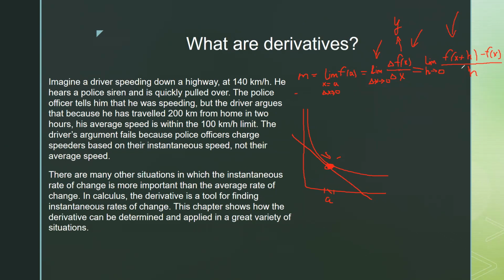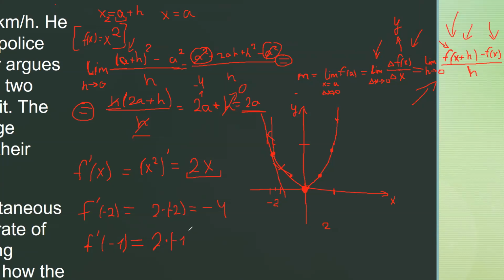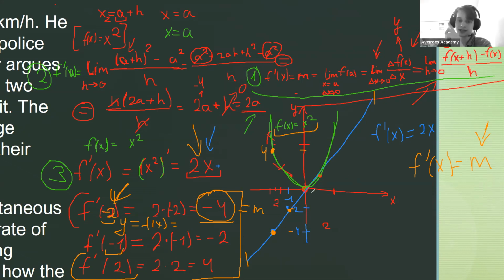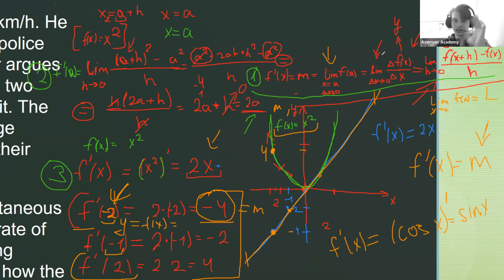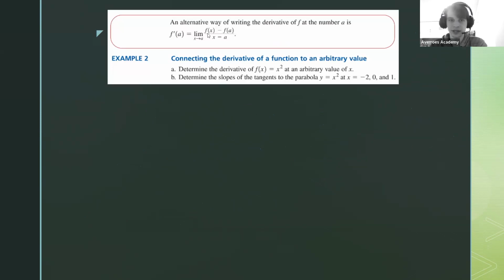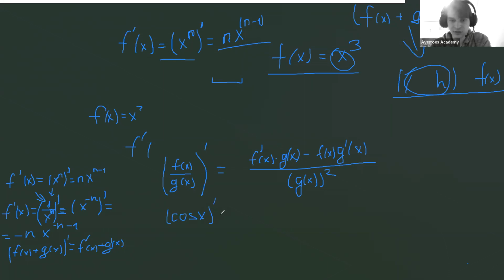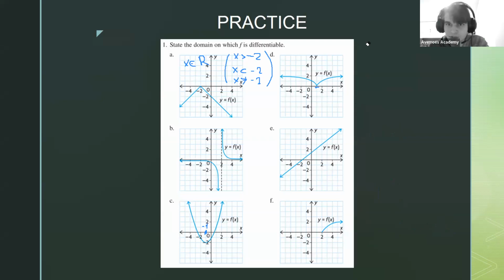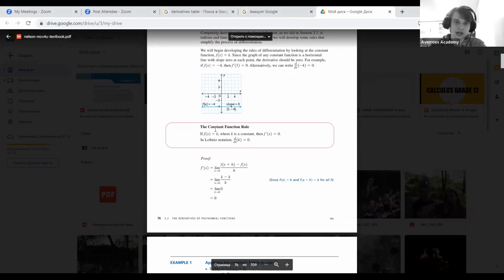Calculus Grade 12 - #5 - Unit 2.1 - Derivatives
Welcome to class #5 of Calculus Grade 12. Today we are discovering derivatives and trying to get familiar with the concept.
Derivatives are a way to measure how a function changes as its input changes. They are used to calculate the slope of a curve at a particular point, and they have many real-world applications, such as in physics, economics, and engineering.
Join our online courses at Averroes Academy!